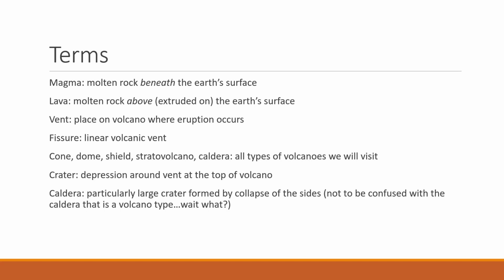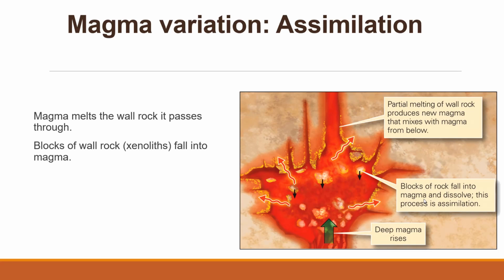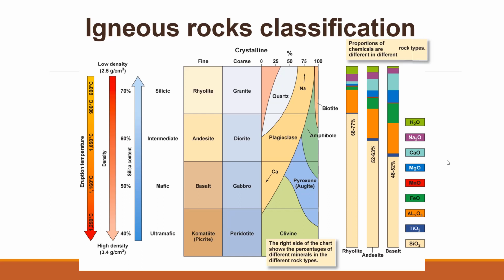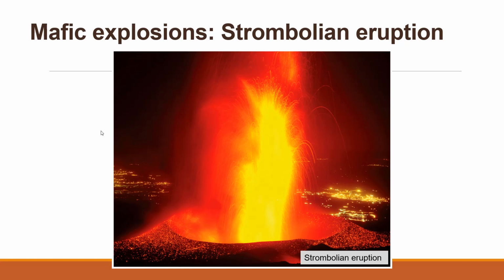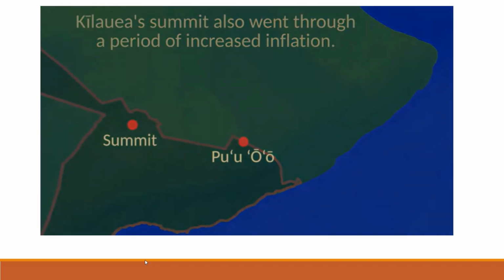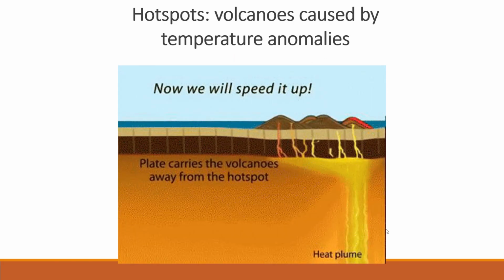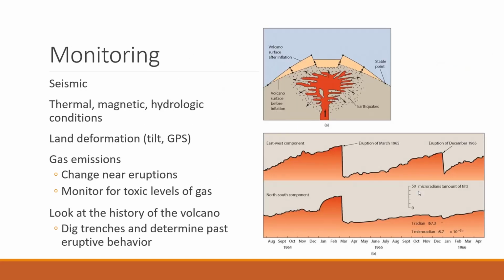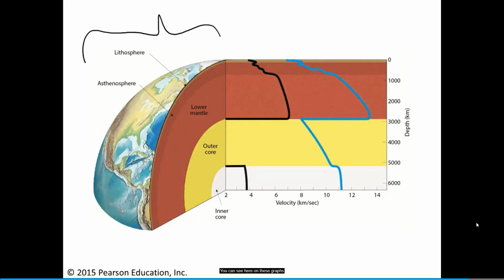ES-101 Spring 2023 Week 9 Lecture